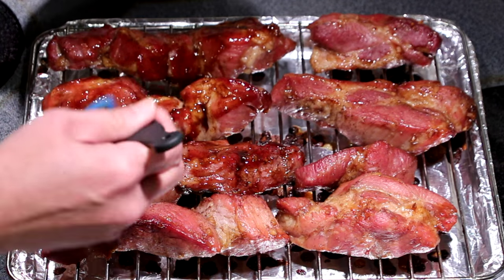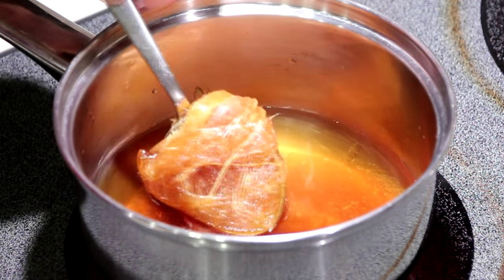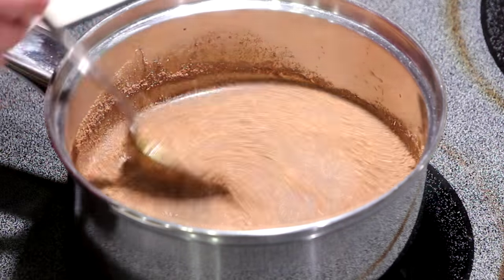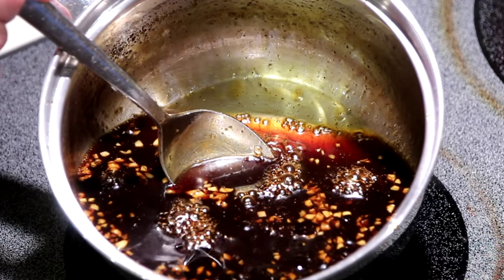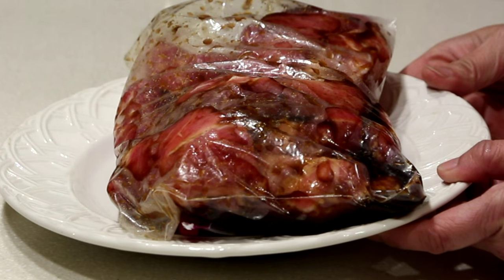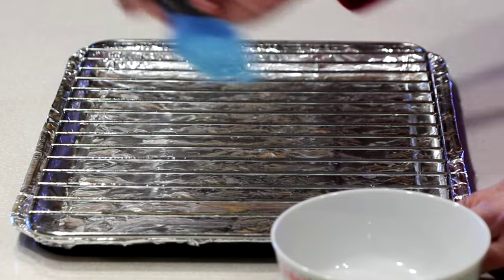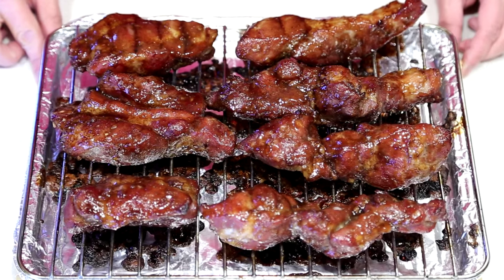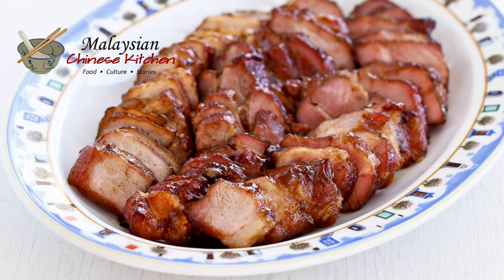Char Siu (Chinese Barbecue Pork) | Malaysian Chinese Kitchen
Easy to prepare oven roasted Char Siu (Chinese Barbecue Pork). Deliciously sticky, sweet, and savory. Perfect with steamed rice or noodles. FULL RECIPE